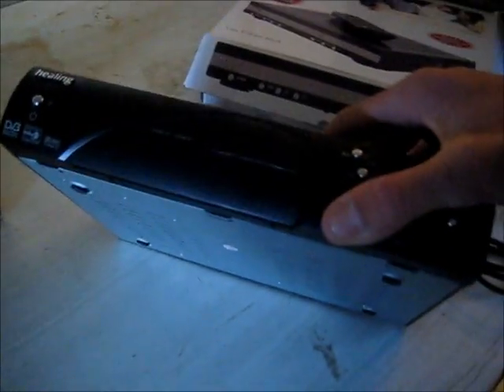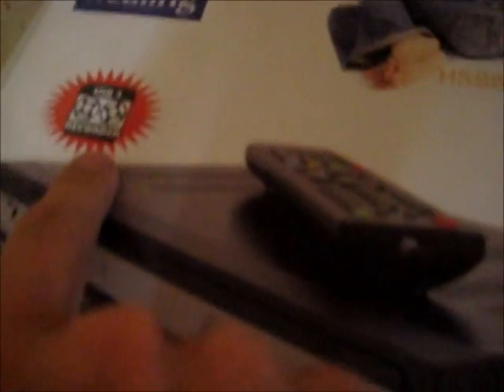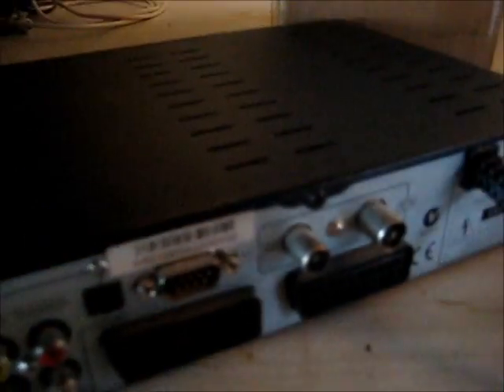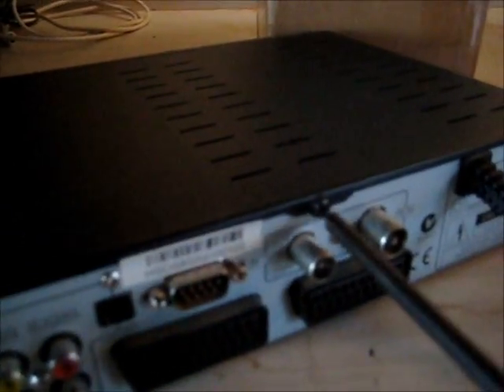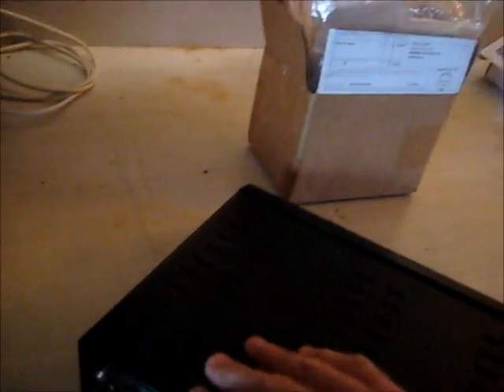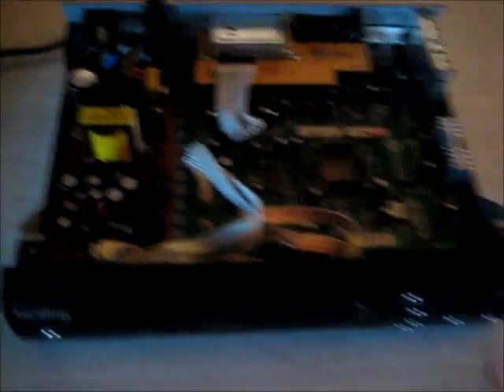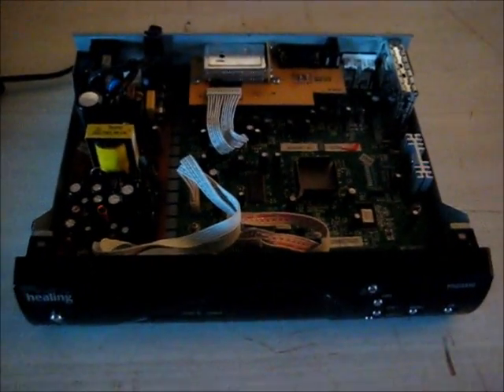Bad Cap on Satellite receiver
Healing Digital Satellite TV Receiver With blown CapXon Chinese cap I need to replace, STB's & satellite receivers all suffer from Crappy Capacitors, which is why they die after a while, Should be an easy fix :)